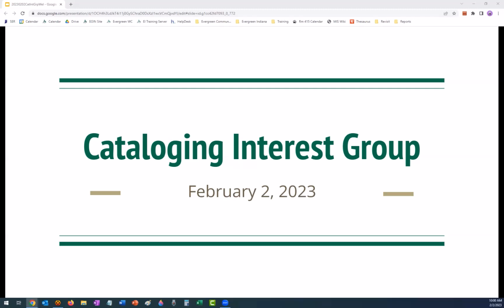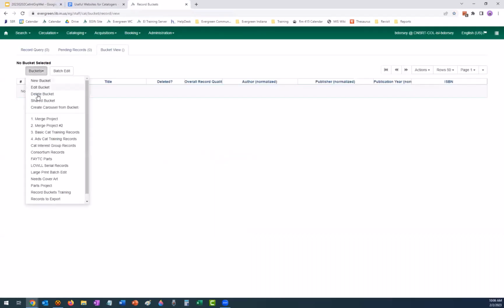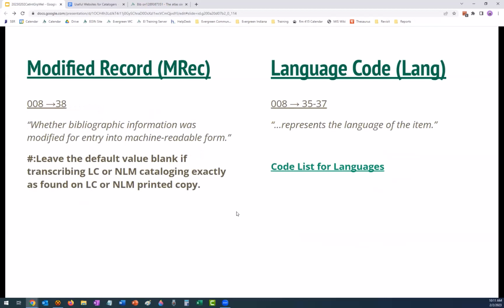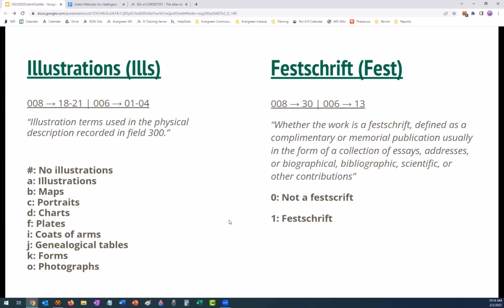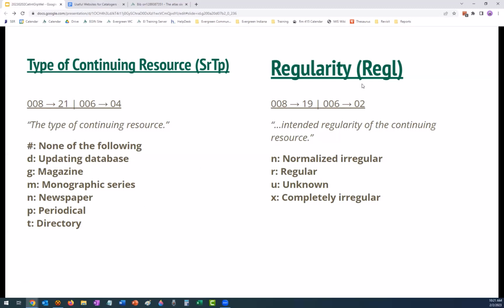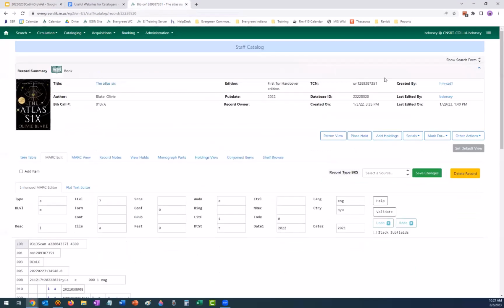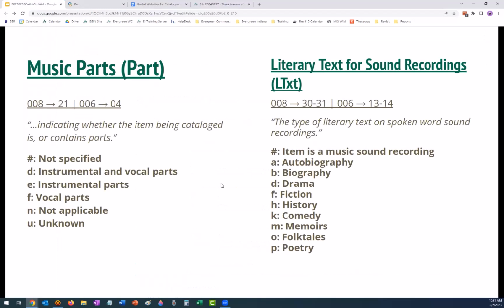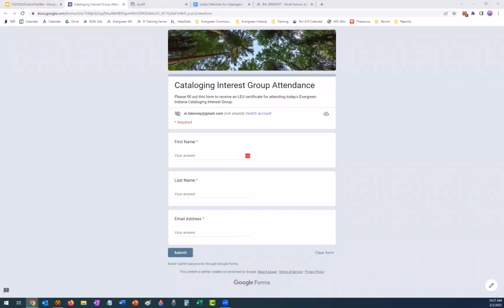Cataloging Interest Group, February 2023 (Fixed Fields)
In February we discussed Fixed Fields in Evergreen Indiana. We took a look at the "subtext menus" and the most commonly used fixed fields for each item format.